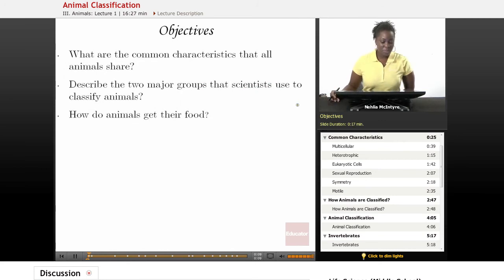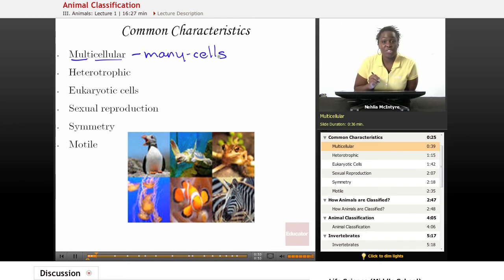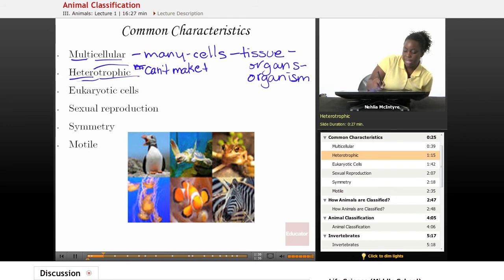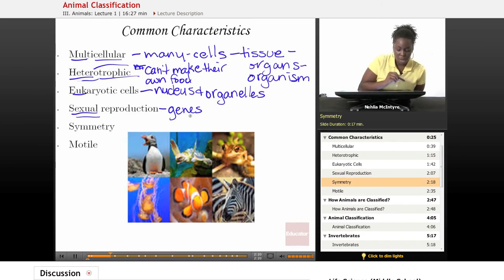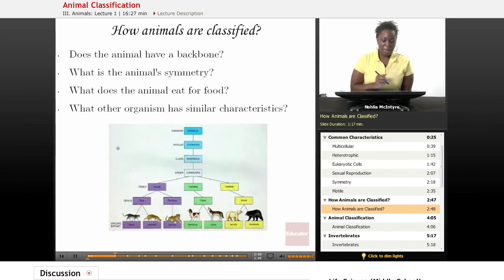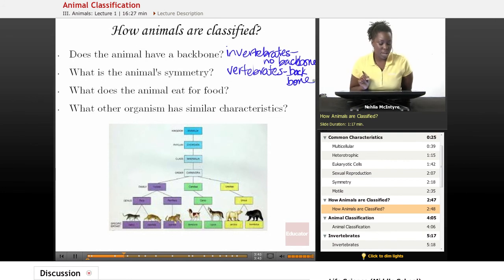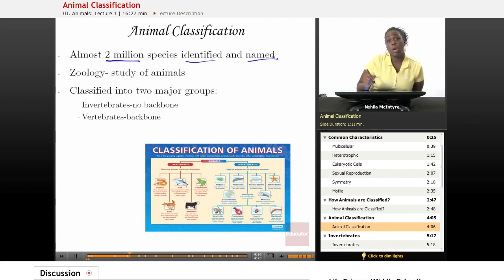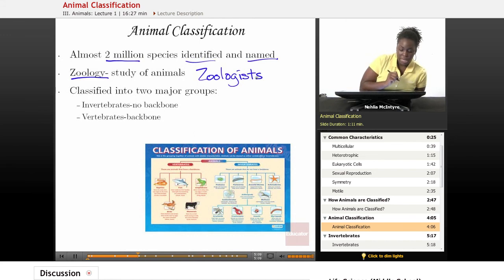Life Science: Animal Classification